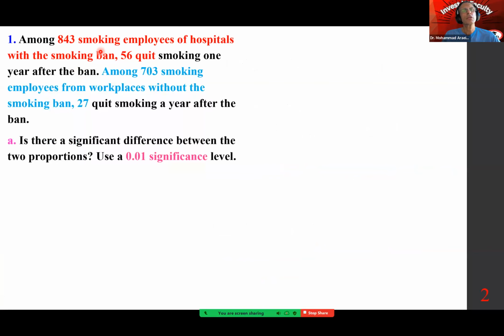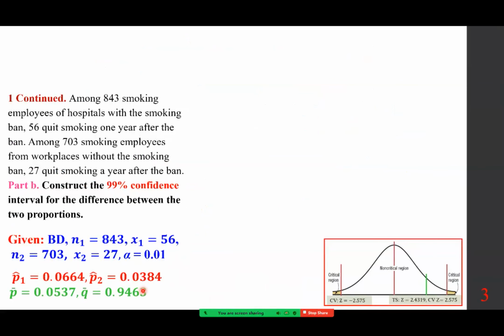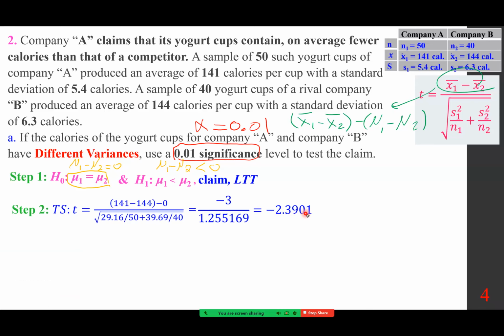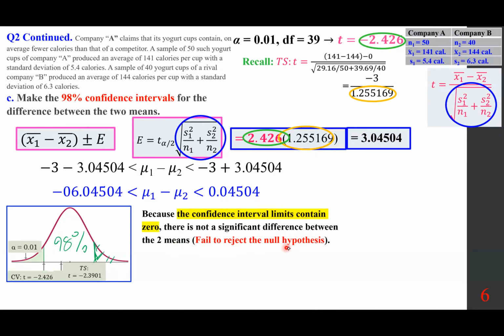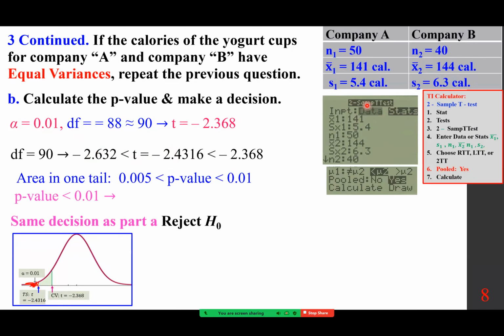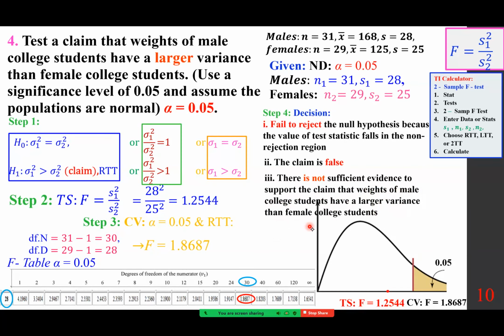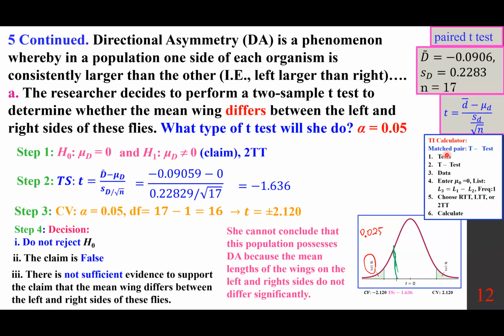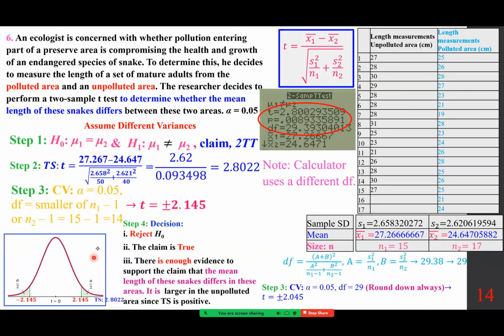2023 Fall Module 4 PT Ch 9 Inferences from Two Samples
2023 Fall Module 4 PT Ch 9 Inferences from Two Samples